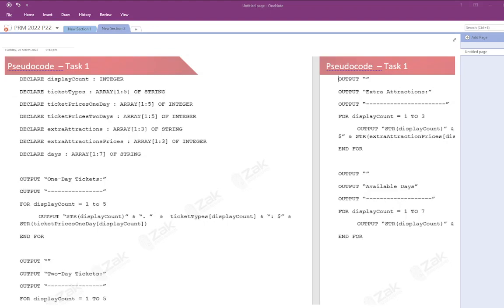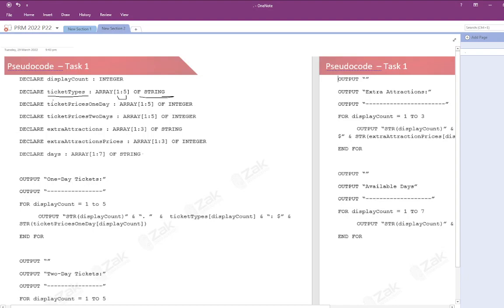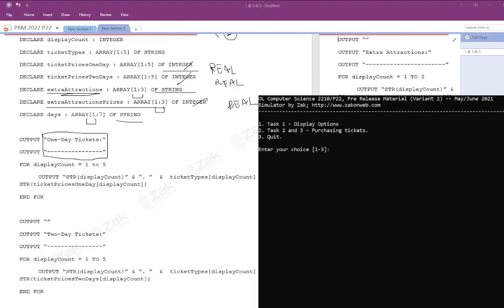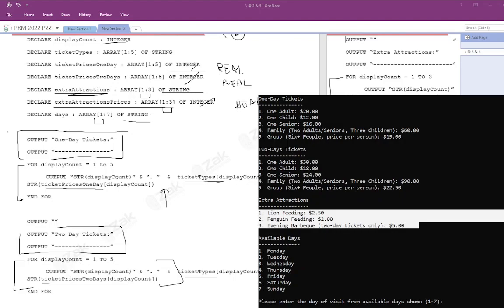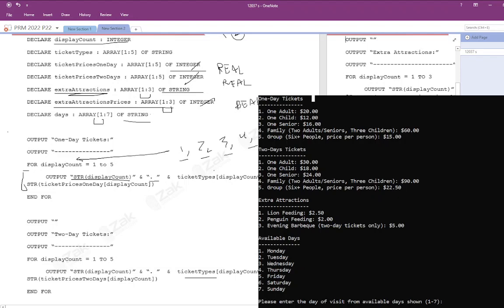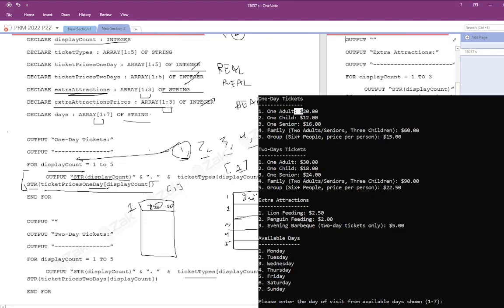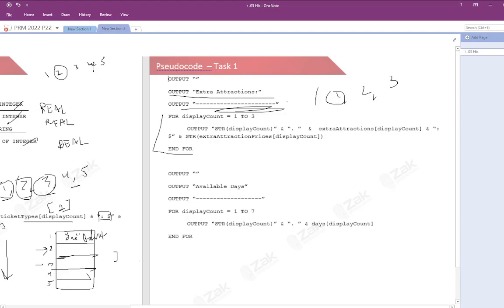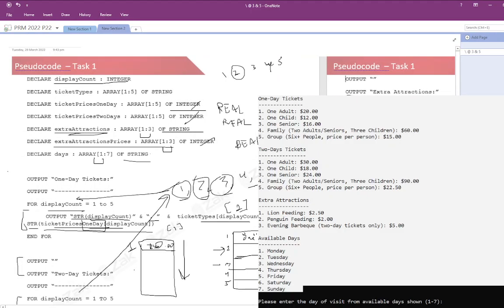Pre-release Task 1 Explained | 2210/22 May/June 2022 | O Level CS | CS with ZAK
Pre-release Task 1 Explained. For students of Cambridge O Level / IGCSE Computer Science.